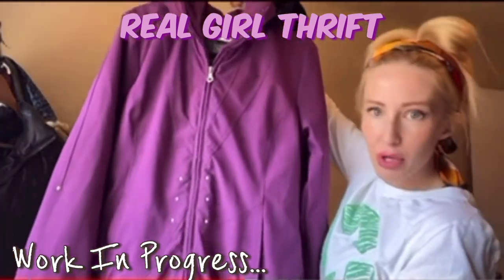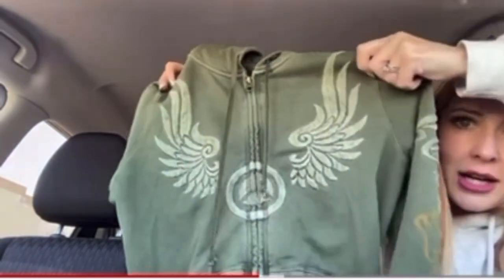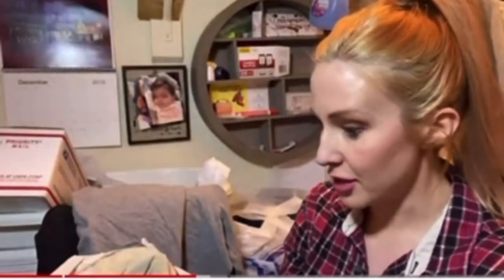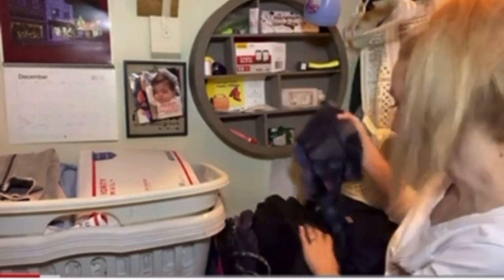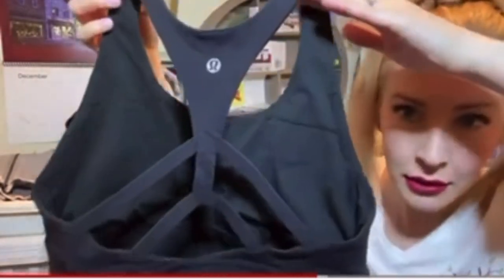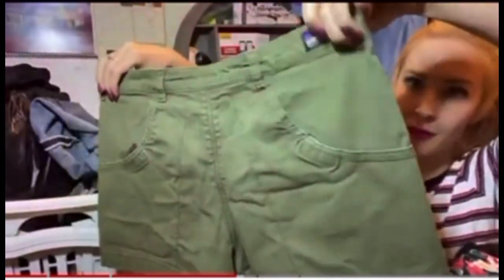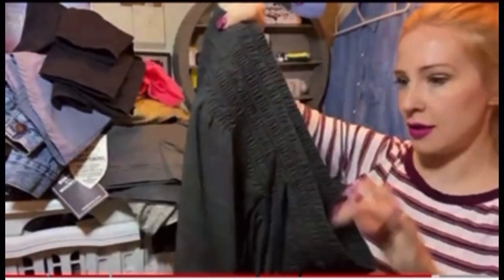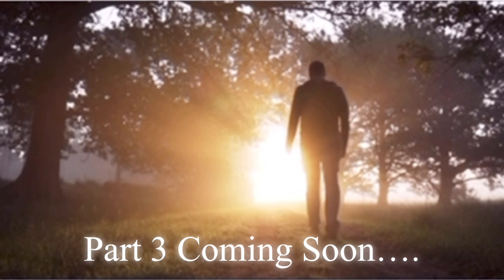My Favorite BOLO Thrift Haul Finds I Would Still Pick Up TODAY - Part 2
Intro and ending music “I Will” by Urban Bison